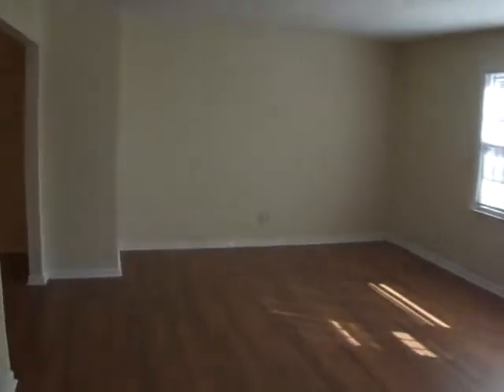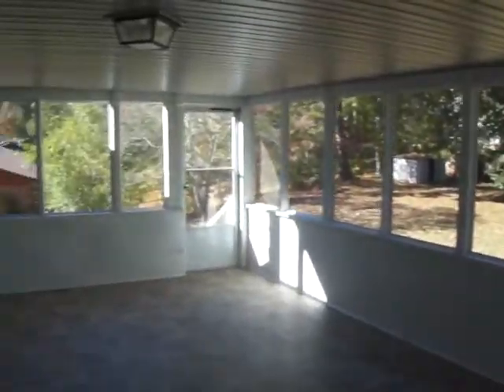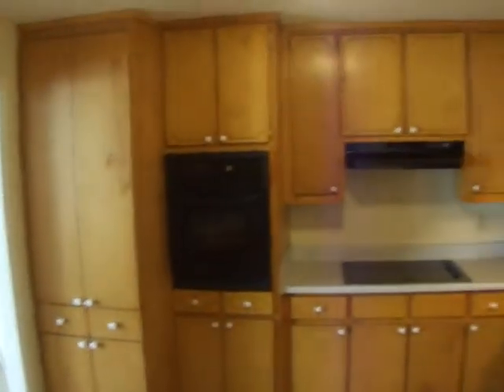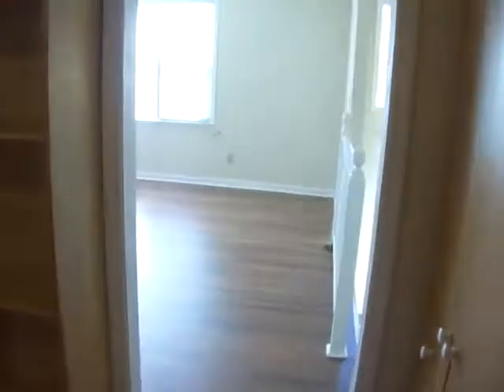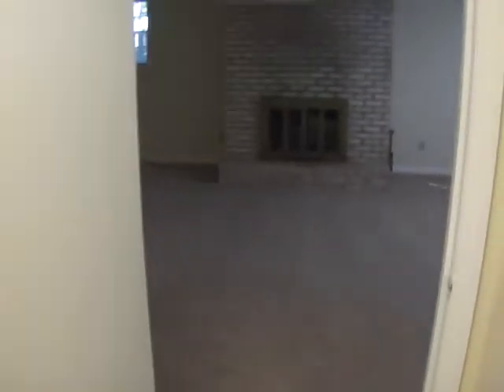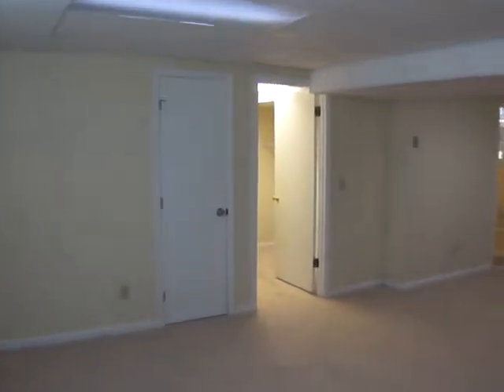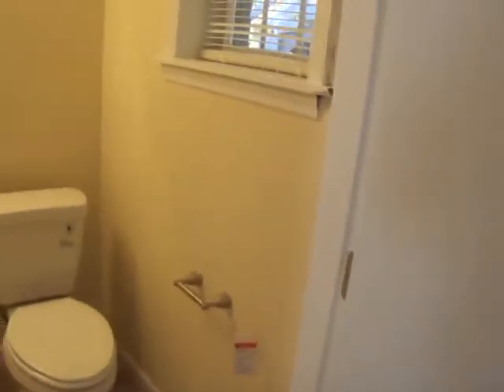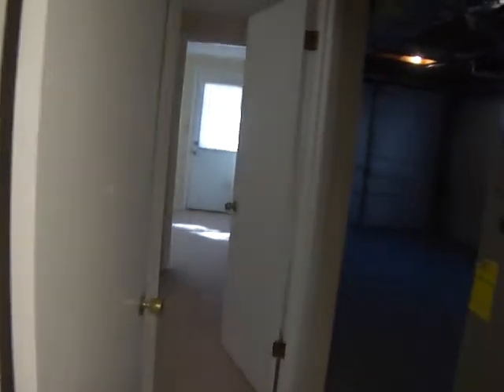4657 Cresant Lane, Douglasville, GA 30135